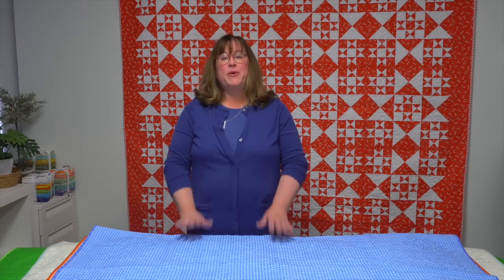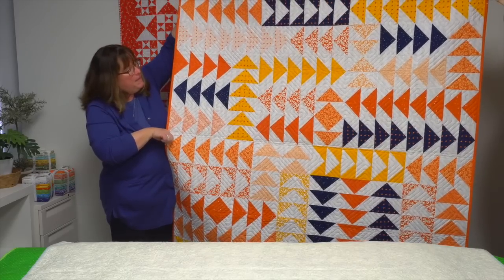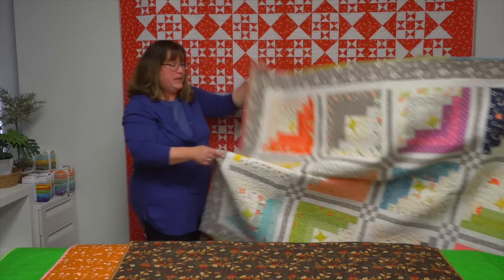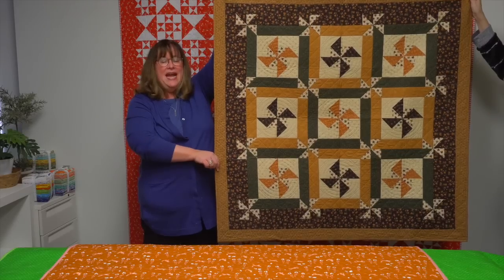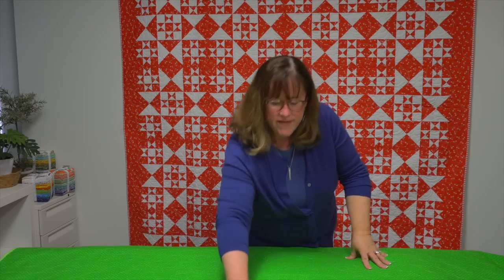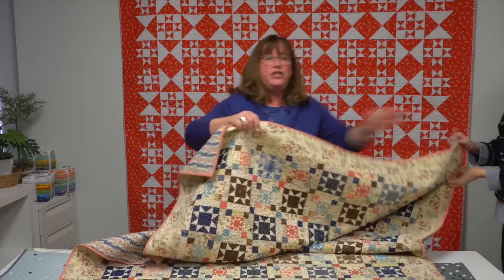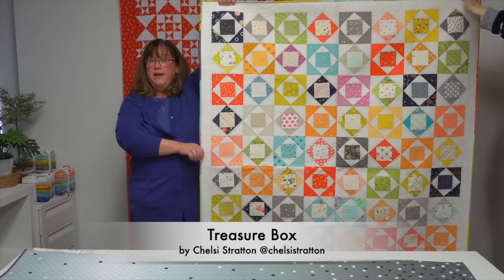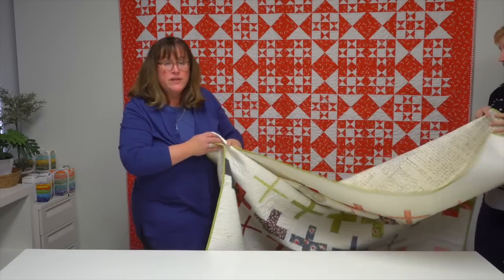Trunk Show of "Moda All-Stars - All-Time Favorites" book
Trunk Show of "Moda All-Stars - All-Time Favorites: 14 Quilts from Blocks We Love" compiled by Lissa Alexander

It's time to play favorites!

What's your favorite quilt block? Everybody has one (or maybe several, we're not telling).

Discover which blocks the Moda All-Star designers love best with this collection of 14 exclusive quilt patterns. If you're a fan of the classics, you'll find several tried-and-true blocks featured, such as Churn Dash, Log Cabin, and Sawtooth Stars. If your enthusiasm is directed more toward uncommon blocks, discover a new-to-you favorite such as Economy, Dutchman's Puzzle, or Friendship blocks.

But wait, there's more! The oh-so-creative Moda designers each share a list of things they love, from their go-to machine needle sizes and batting types, to binge-watching series and color combinations. It's a peek behind the scenes with the quilters we admire!

What are you waiting for? Good things come to those who MAKE! Pick a favorite and let's quilt!

Designer royalties from the sale of this book will be donated to Active Minds activeminds.org .

"Moda All-Stars - All-Time Favorites: 14 Quilts from Blocks We Love" compiled by Lissa Alexander available September 2022 at your local quilt shop and ShopMartingale.com.